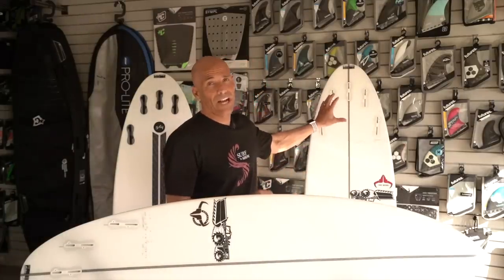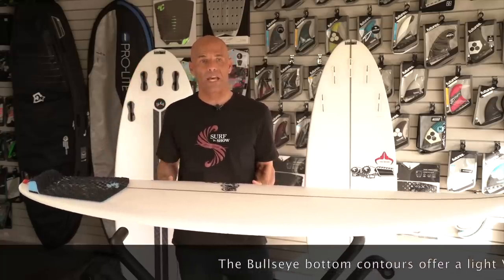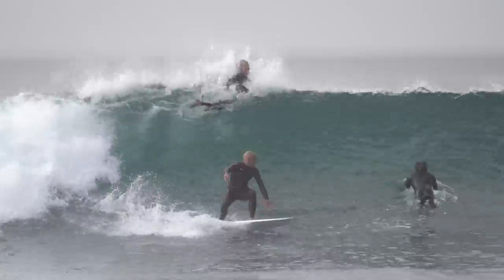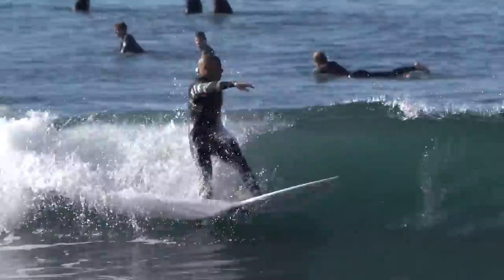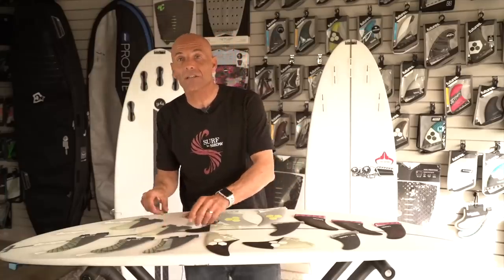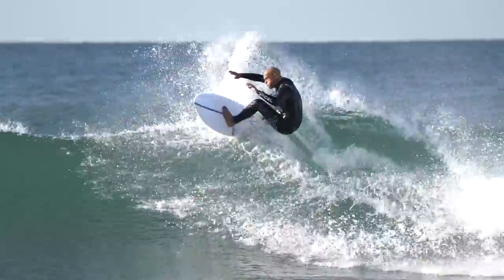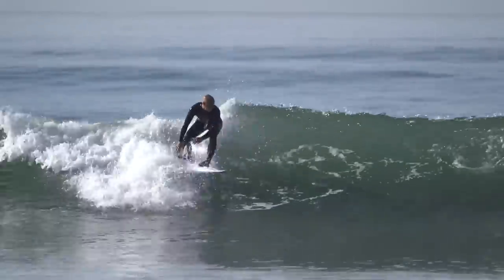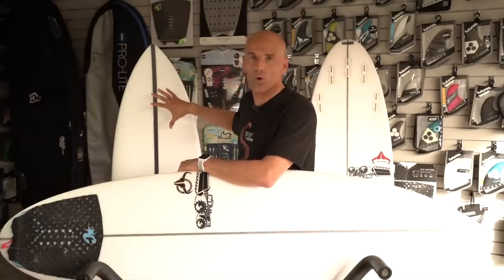JS "Bullseye" Surfboard Review by Noel Salas Ep. 96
In this episode I put Occy’s new model called the “Bullseye” by JS Surfboards through the paces in 1-6’ surf.
The board testing started on a stock 5’5” x 18 7/8 x 2 ¼ PU/Poly (polyurethane foam / polyester resin) with 25.1 liters. The stock board dimensions fit me good, but the liters are on the low side of my range for a PU/Poly.
The PU/Poly felt good in 3-6’ surf but it struggled to go fast from the take off in 1-2’ surf with a Thruster set up. As the waves got smaller (chest high and below) I began testing different fin setups to give it the speed I expect from a small wave performance board.
After multiple days of board testing in 1-2’ surf I found that riding the Bullseye as Quad or Twin + Trailer offered the most speed and release in chest high and under surf.
After a week or so of testing the PU/Poly I asked JS for the same stock board in their Hyfi construction to get a little more speed and pop in smaller waves. The EPS Hyfi construction felt more alive under foot and it offered the projection I was hoping for in the smaller surf.
I highly recommend the Bullseye for intermediate – pro level surfers as a Daily Driver. This model performs best in 3-6’ surf. If you’re looking for the Bullseye to be your go-to board in 1-5’ surf, then I recommend it in the Hyfi construction as a Quad.
My Weight – 160 lb or 72.57 kg
Suggested Fins and fin Setup:
Futures – (Quads) Legacy P8 or HS1 Side fins with HS Quad Rears
FCSII – (Quad) Reactor (Large side fins) w/ Reactor Medium Quad Rears
Twin + Trailer:
AMT (Al Merrick Twin + Trailer)